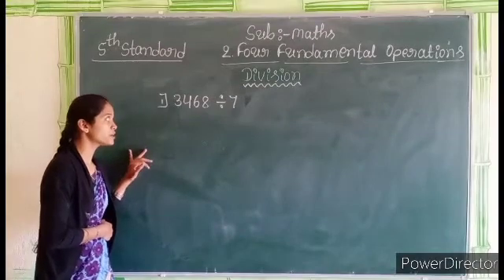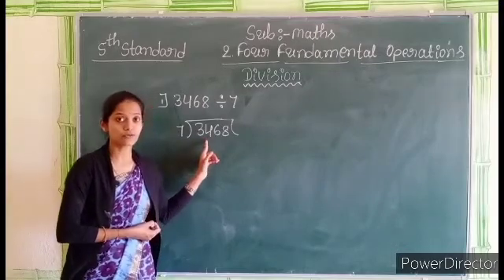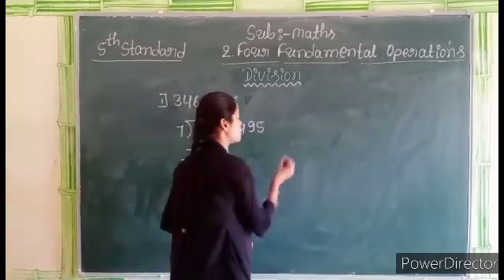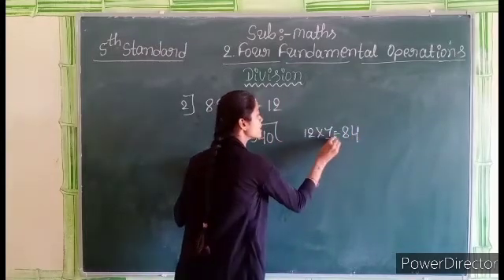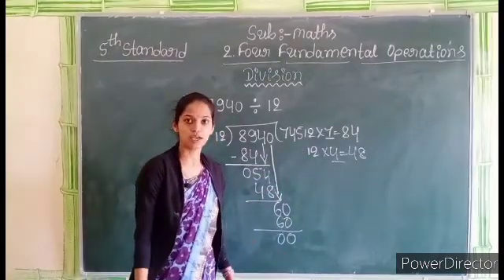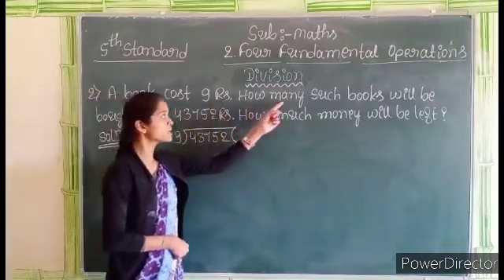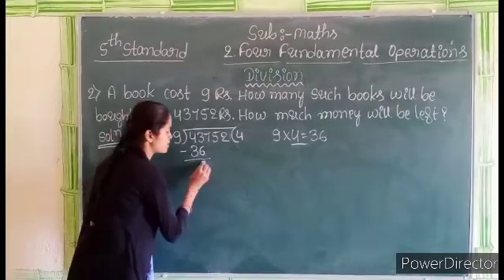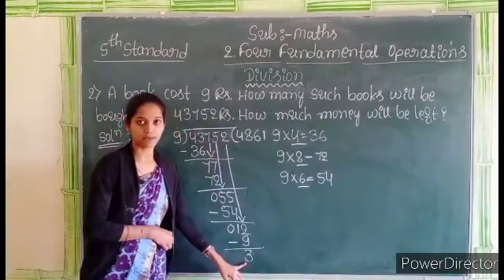Division-Revision Part for 5th standard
Rashmi R
Subject:Mathematics